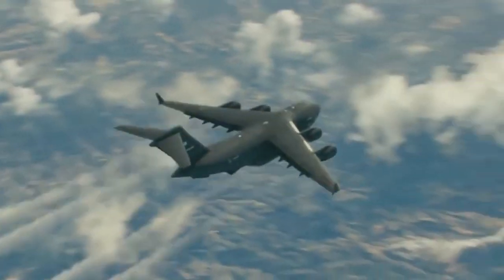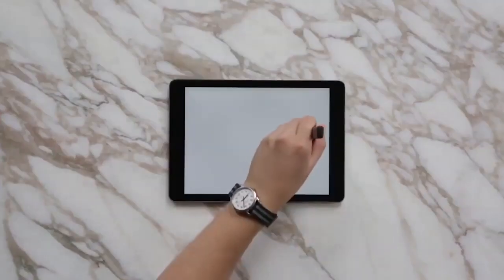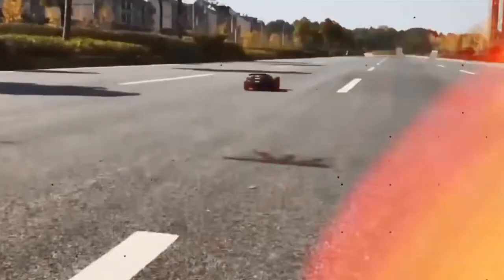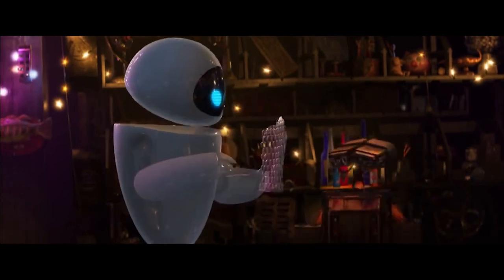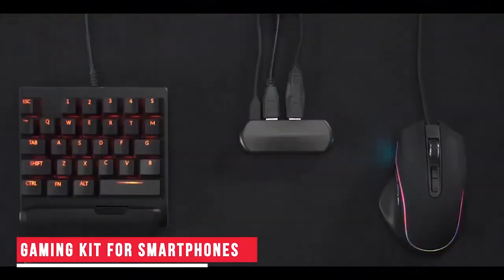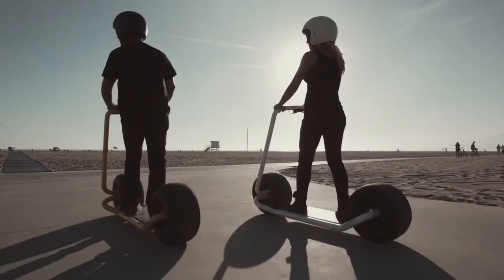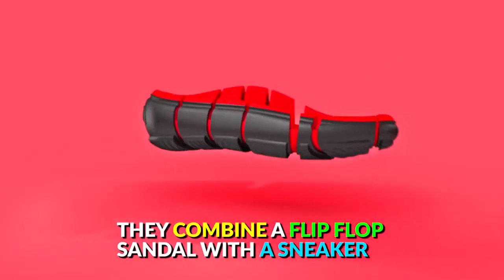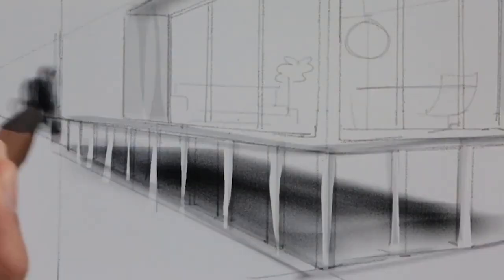Top 10 cheap techno gadgets that are worth buying on Amazon and Aliexpress 2021